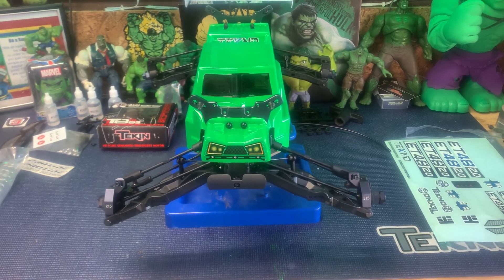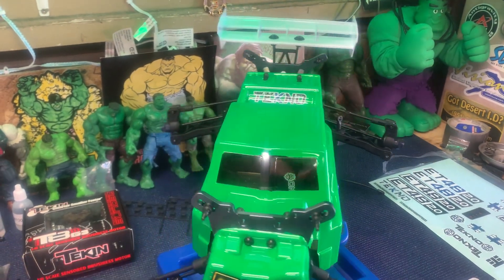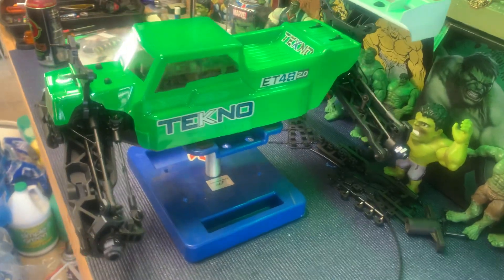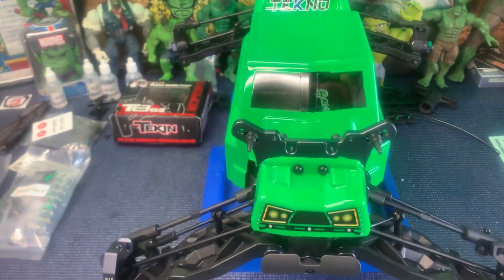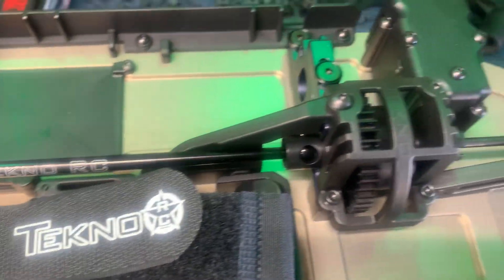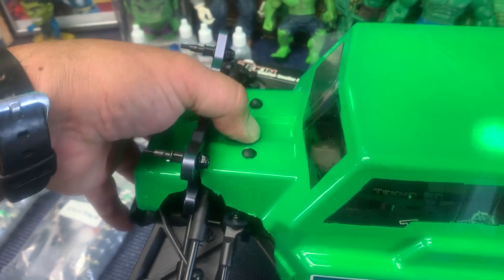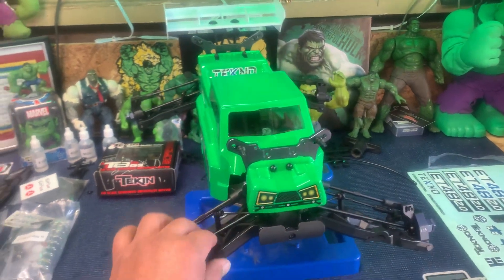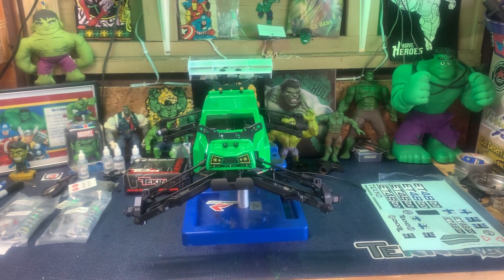Tekno et48 2.0 Hulk Green paint 🎨!!!